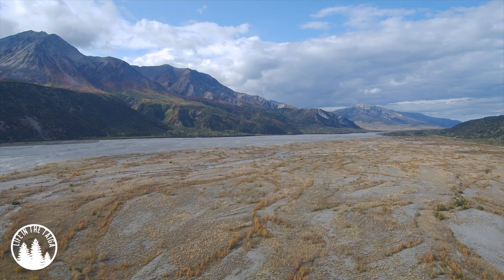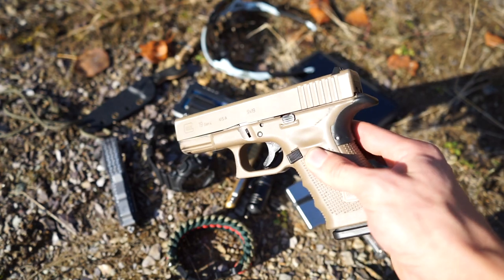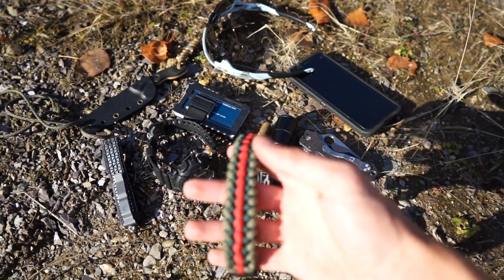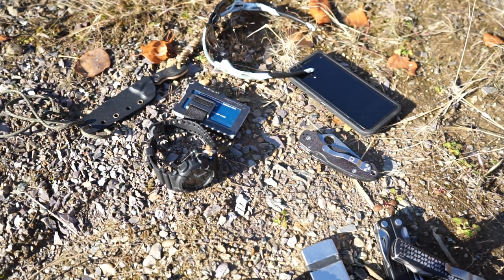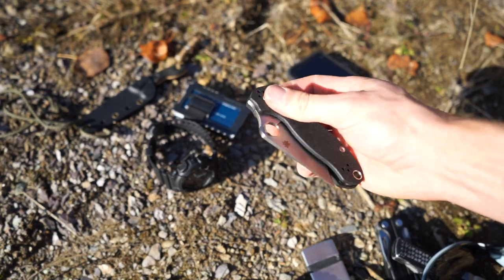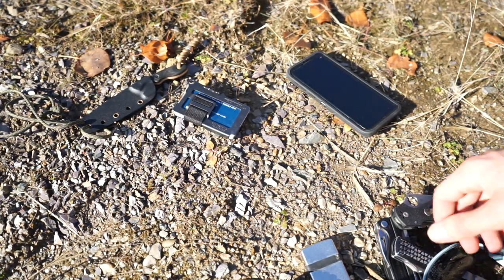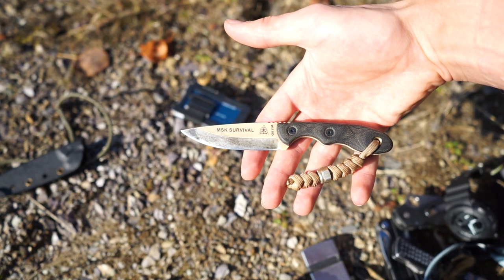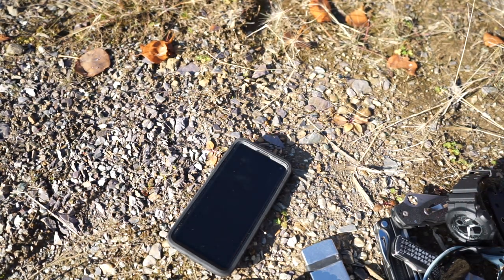My EDC for Fall 2019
That's right, it has been a while, but I am covering the changes, and updates to I have made to the system. Hope you enjoy this impromptu about the changes and similarities to my last EDC.

Containers:
Kits: